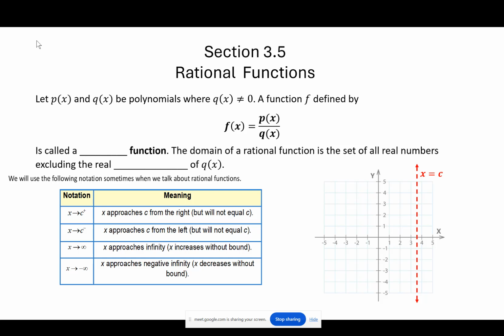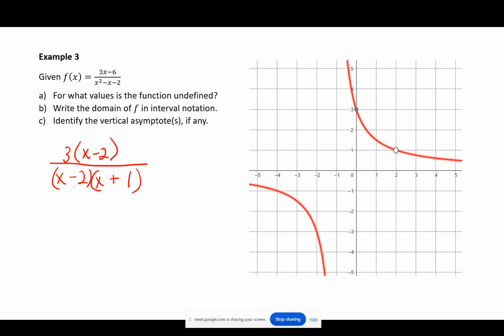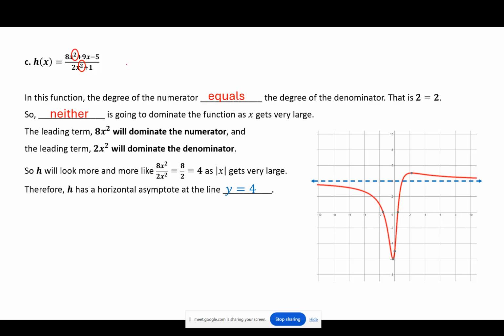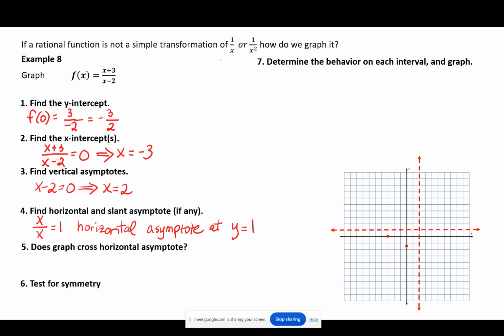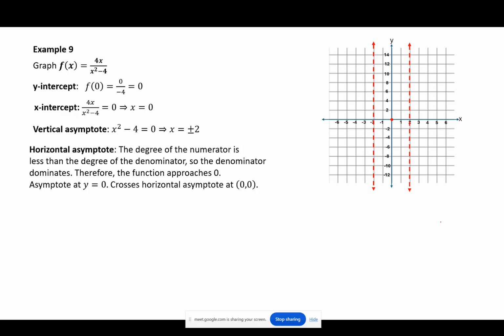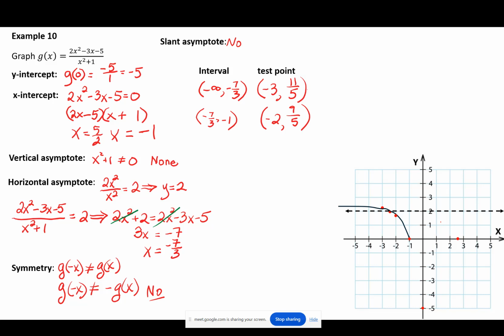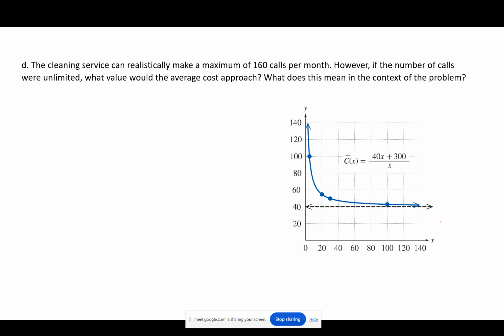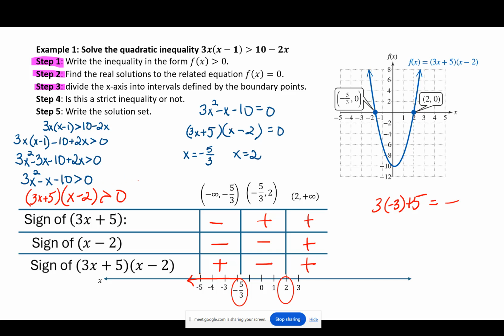snow day college algebra